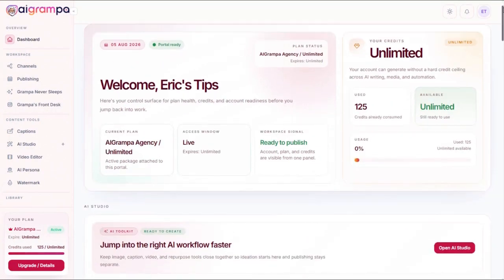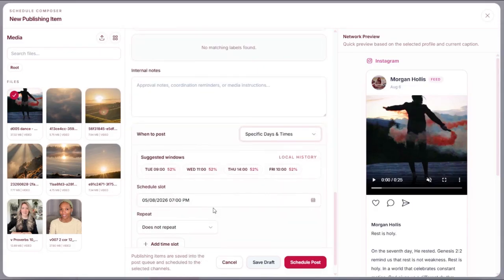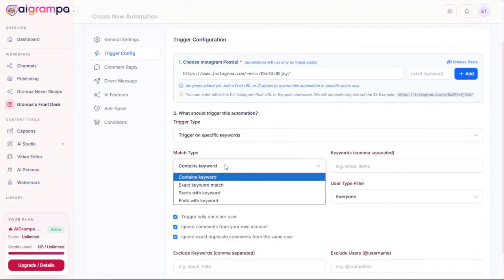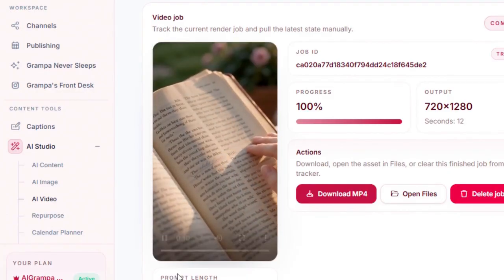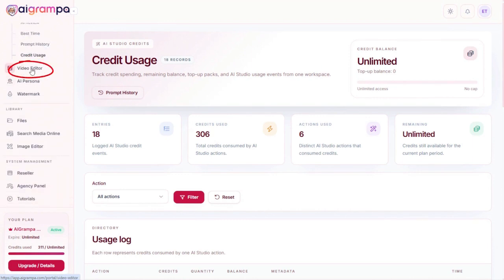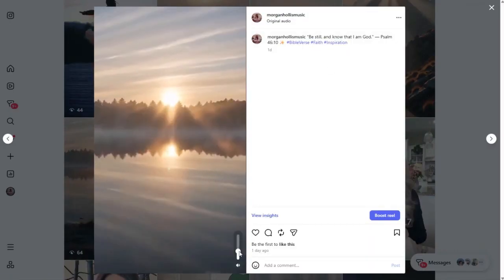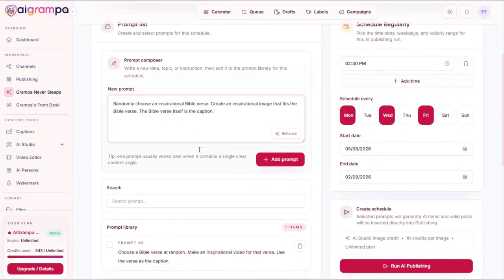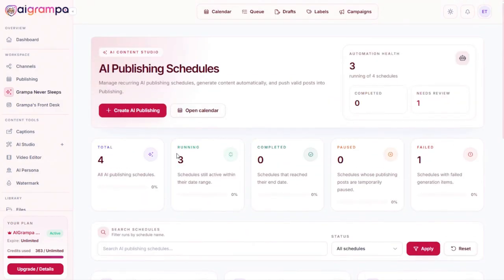AiGrampa AI Persona Faceless Review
AiGrampa AI Persona Faceless Review Want to grow an Instagram page without ever appearing on camera? This video covers AiGrampa's AI Persona feature, how it turns a single uploaded photo into branded talking videos, and how faceless page owners and theme accounts are using it in the AiGrampa 2026 launch. "🌍Honest Review
✅Special 5 Bonuses (Totally FREE) AiGrampa AIPersona FacelessPage InstagramGrowth AITools2026 ContentCreator DigitalMarketing FacelessMarketing AI Persona, benefits, app, faceless Instagram growth, features, 2026